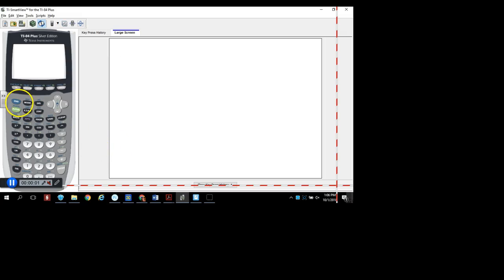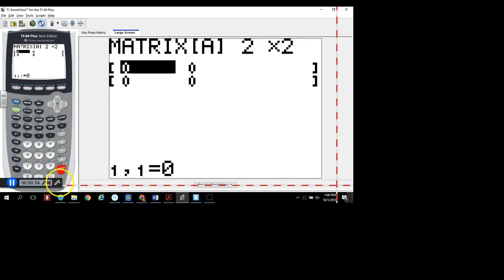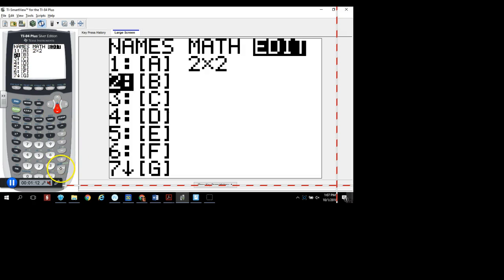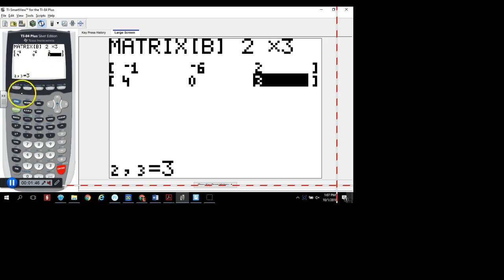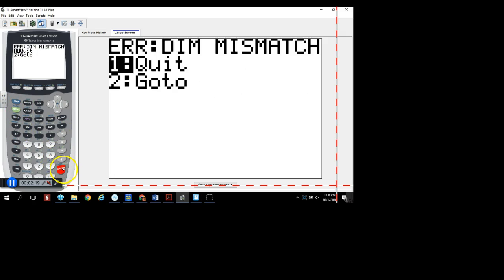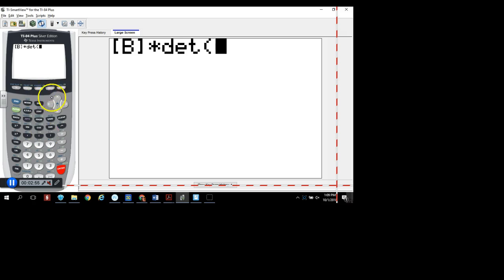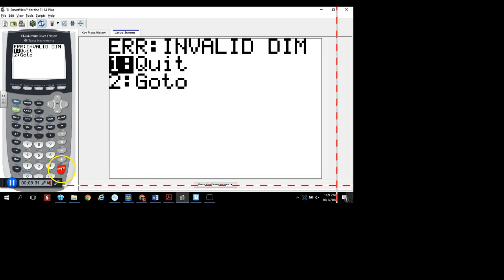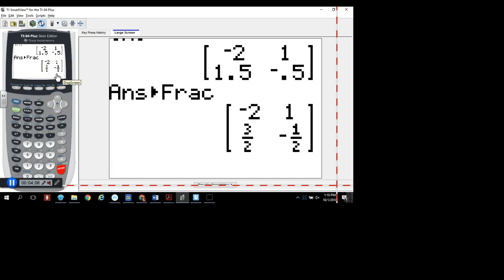Using the calculator with matrices